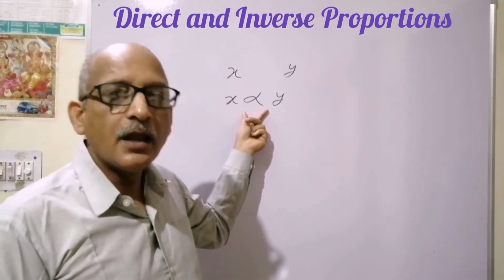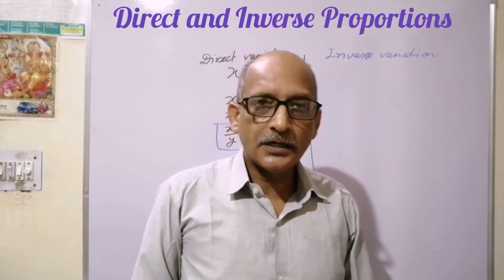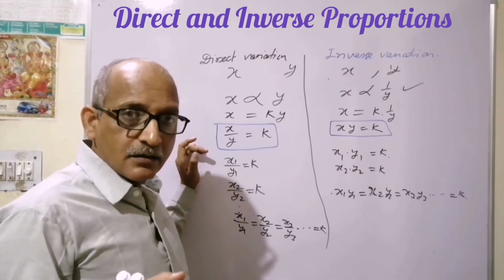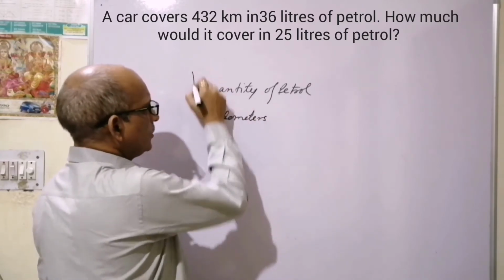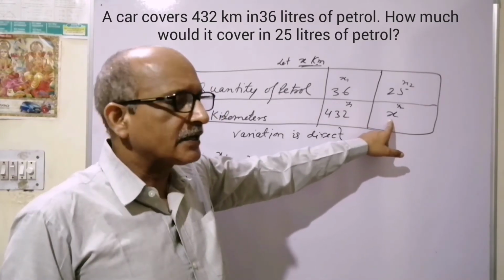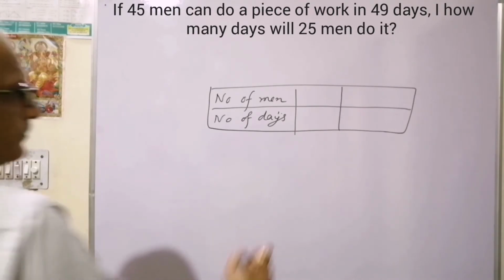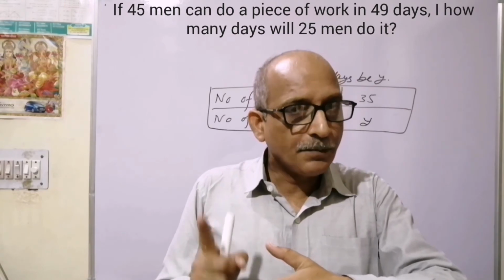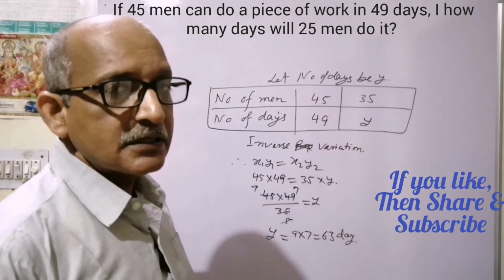Direct and Inverse Proportions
This video will help you to understand the basics of Direct and Inverse Proportions, Difference between Direct and Inverse variations. After watching this video you will be able to know whether the given question is related to Direct variation or Inverse variation.
CBSE MATHEMATICS
RBSE MATHEMATICS
SSC MATHEMATICS
IIT JEE MATHEMATICS
COMPETITIVE MATHEMATICS
VIRAL VIDEO